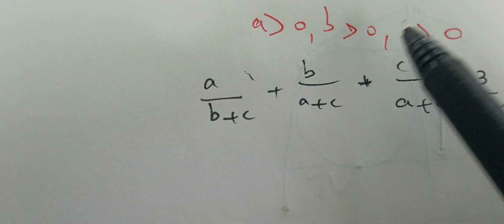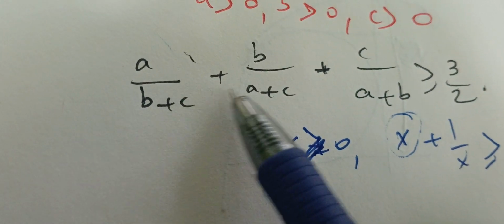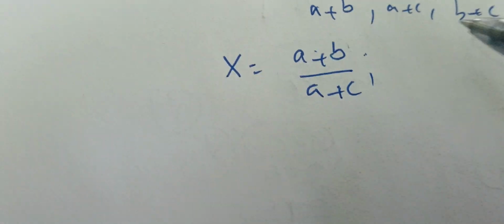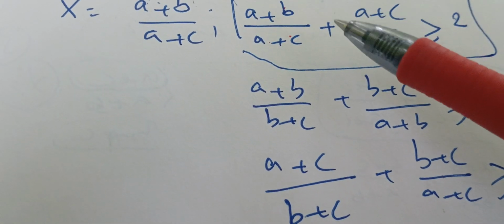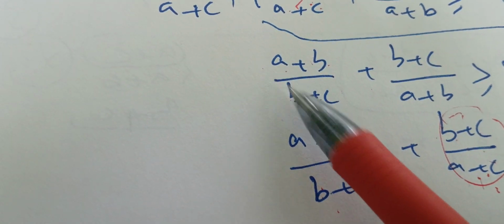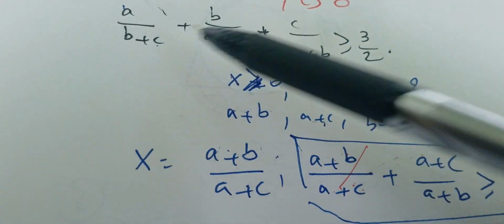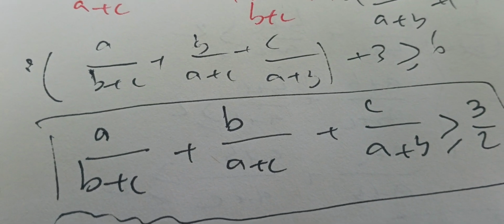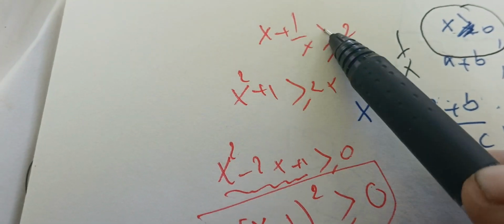Proving Nesbitt Inequality using simple algebra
How to show Nesbitt Inequality using simple algebra.
We will equation from algebra to show this result.

In this problem, we're going to try and prove Nest bit inequality.

This is 1 of the famous inequalities that we can find when we deal with map volunteer questions.

When we deal with math oriented questions,

Question is very difficult if you want to proceed in a different manner. But for us, we're going to use Simple algebra. To prove this result, A quick way is to use the fact that given any positive number the sum of the number and its inverse is always greater or equal than 2. We have proven this result. We are going to use it here to prove this equality. So this is an introduction to math olympiad IMO training questions. Math Olympiad training questions. So if you want to solve it by yourself go ahead and do it. Remember that our channel is the best place where you can learn about math olympiad questions  and training.